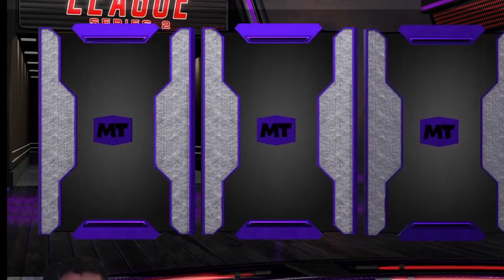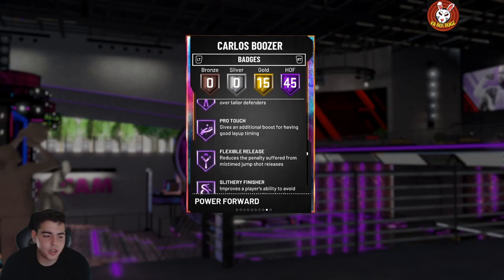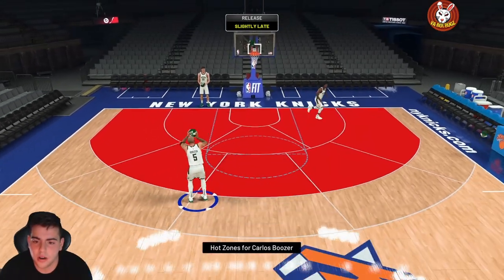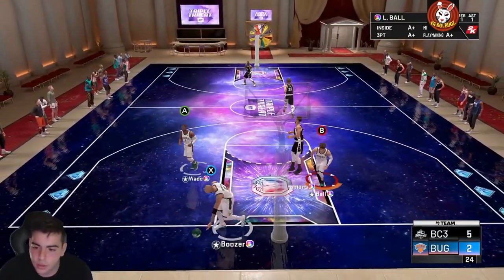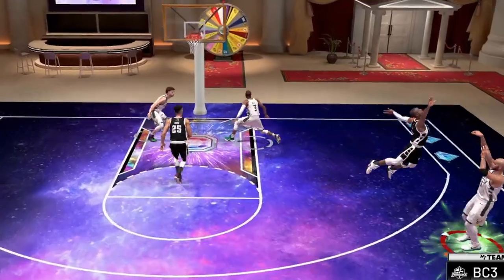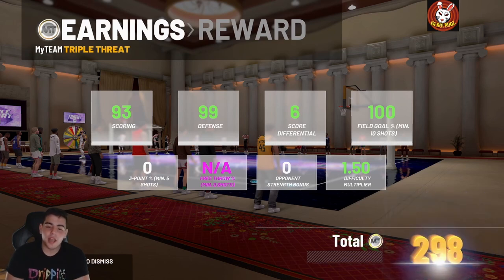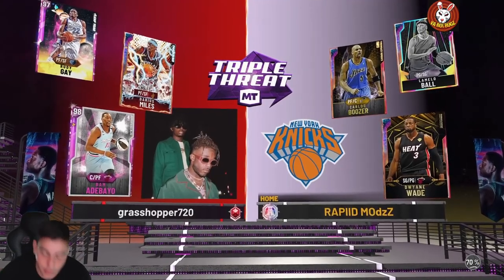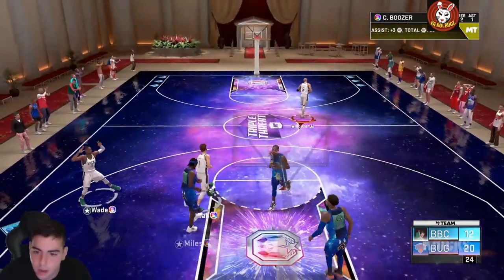*NEW* GALAXY OPAL CARLOS BOOZER GAMEPLAY! THIS MAN DUNKS ON EVERYONE! | NBA 2K20 MY TEAM